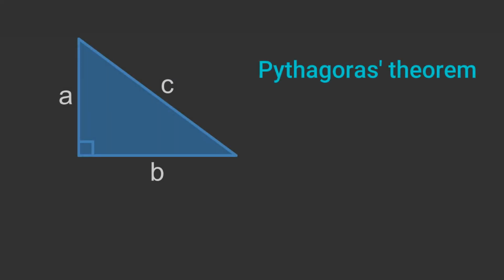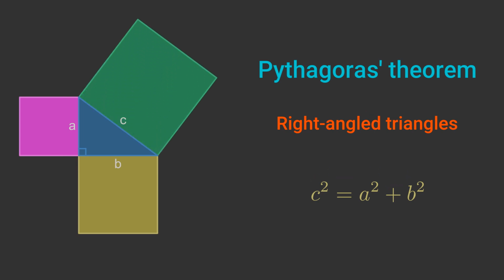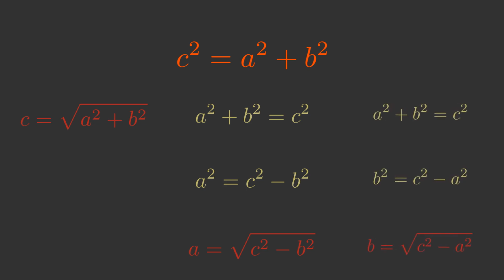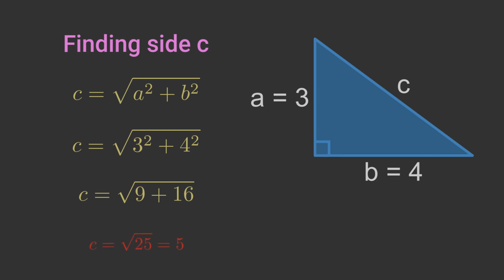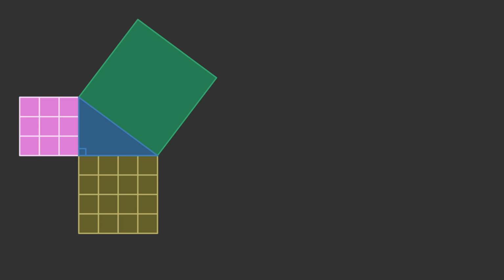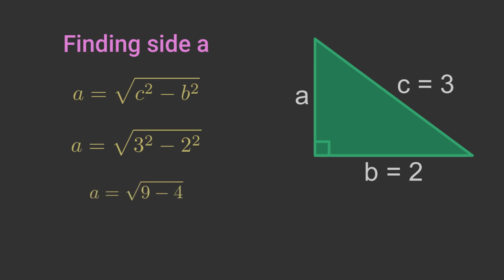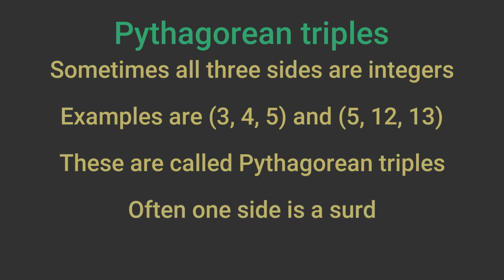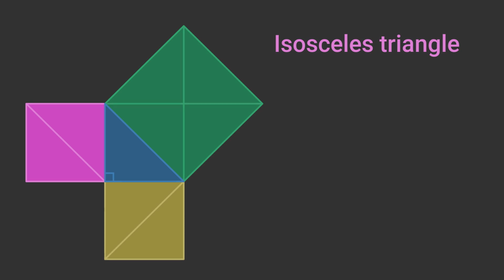Pythagoras theorem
This video covers Pythagoras theorem, with several examples. It is suitable for UK GCSE.